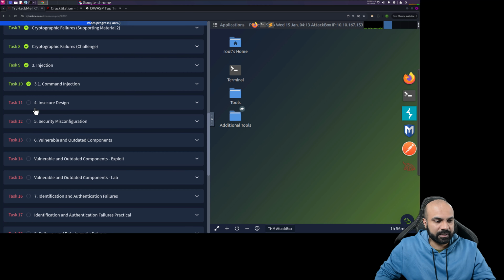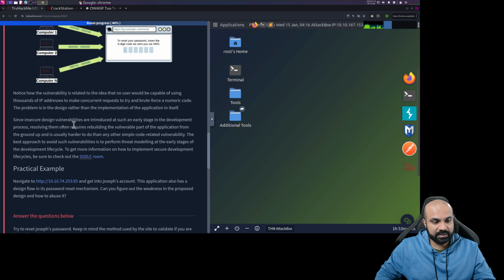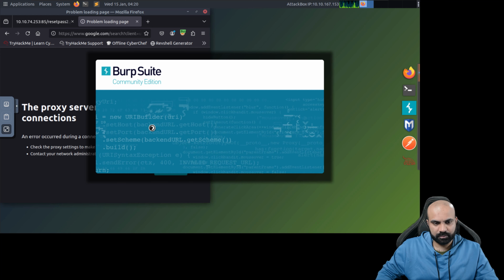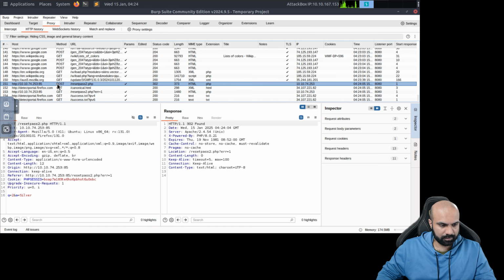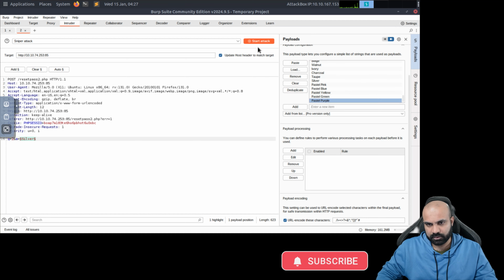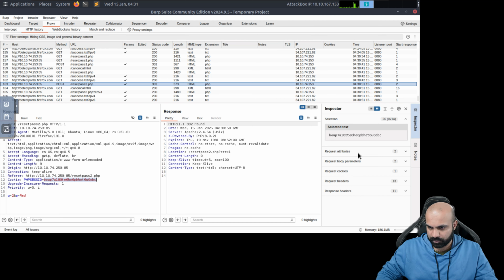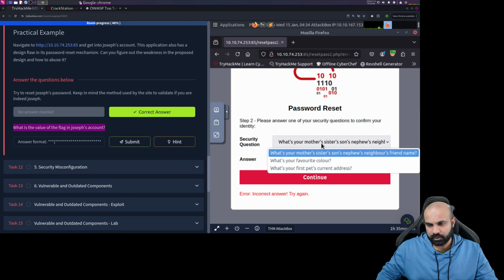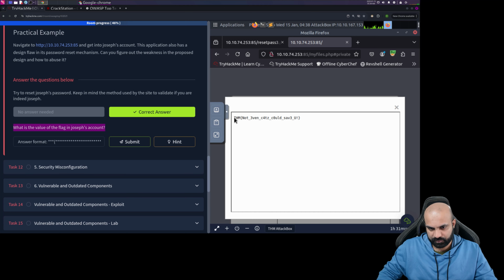OWASP Top 10 2021 : Web Fundamentals : TryHackMe : Insecure Design : Part 3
Learn about and exploit each of the OWASP Top 10 vulnerabilities; the 10 most critical web security risks.

What is the value of the flag in joseph's account?